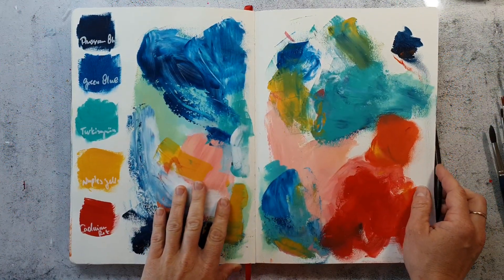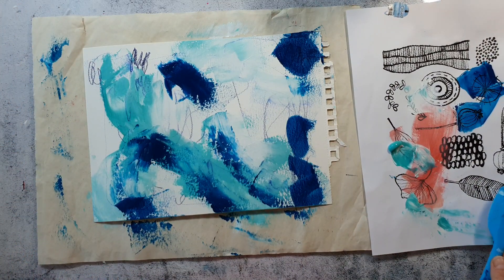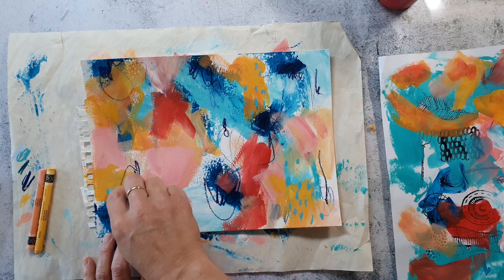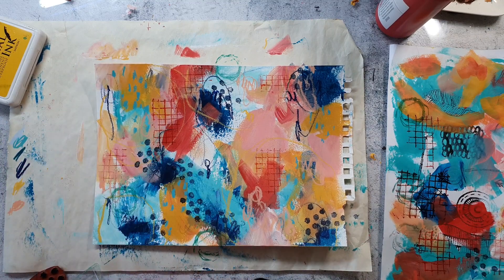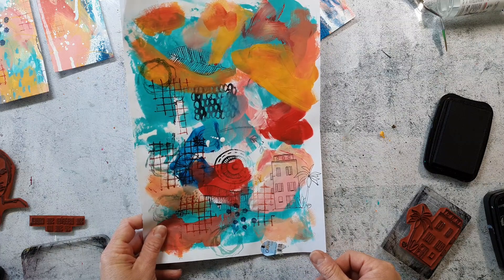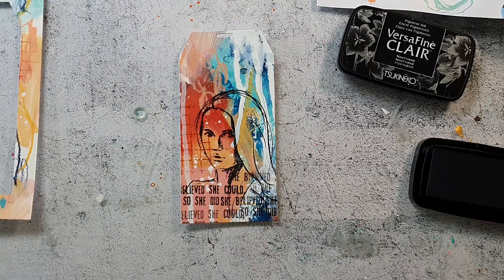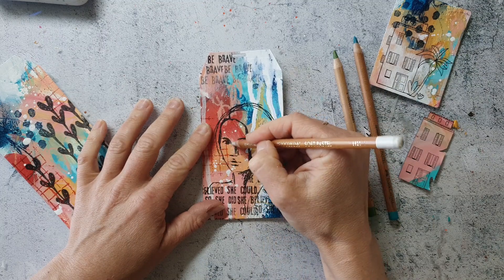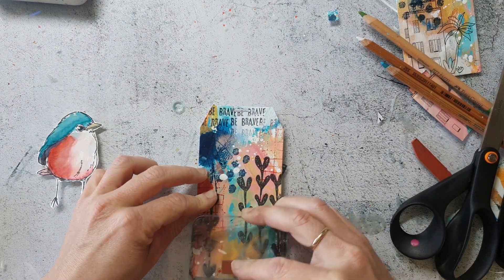Abstract Mixed Media Background - Creating Tags and ATC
🌞 In today's video I am creating an abstract mixed media background, that I then will use to create two mixed media tags and an Artist Trading Card. It's a lot of fun to create this paper and it's also a good way to explore different color combos and mark makings.

🧑‍🎨SUPPLIES & TOOLS:
Rubber Dance Stamps:

Acrylic Paints:
Amsterdam:
Prussian Blue (Phtalo)
Green Blue
Turquoise Green
Schmincke:
Cadmium Red Hue
Naples Yellow
Ink: White

StazOn Ink,
Archival Ink,
Versafine Clair Ink
Pastel Pencils
Tombow Markers

My favourite online platform to learn and to improve my art:
👉SKILLSHARE
Try Skillshare 2 weeks for free: